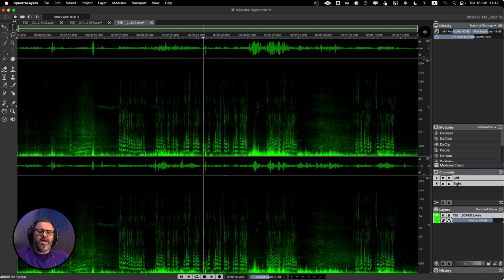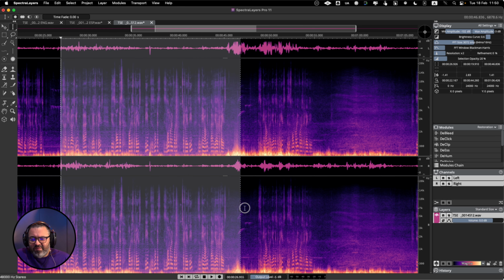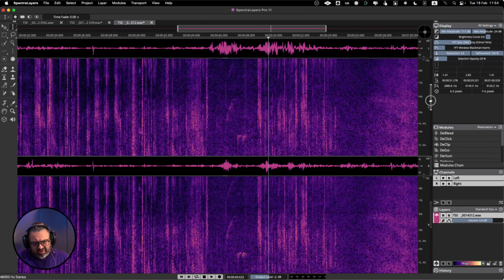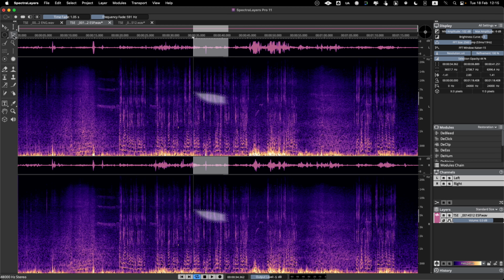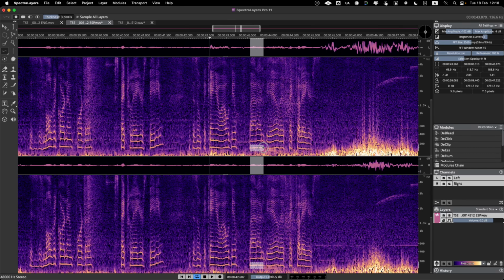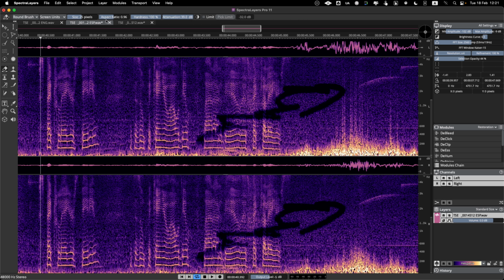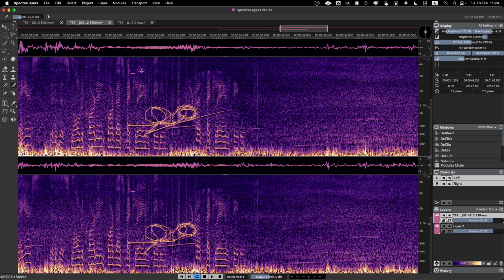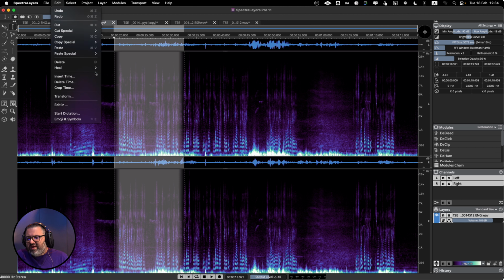The Ultimate Spectralayers Toolbox: Tips For Mind-Blowing Audio Edits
We will revise some Spectralayers tools and workflows to ensure you have several ways of editing audio with mind-blowing results and ease. We will cover the tools area and the viewer to ensure you get the most out of SPL and have enough time for a coffee before sending your projects to your clients. Sit with me, and let us explore Spectralayers together.